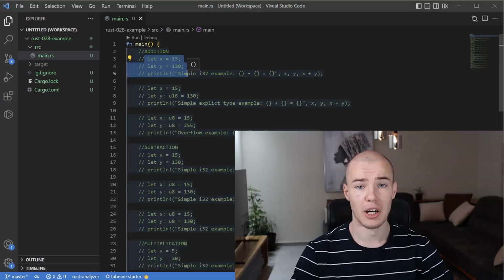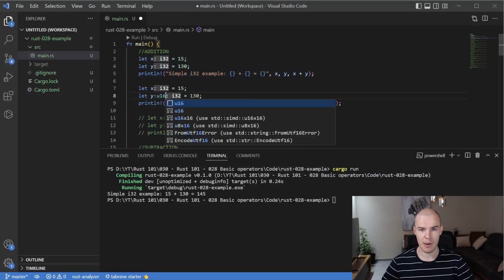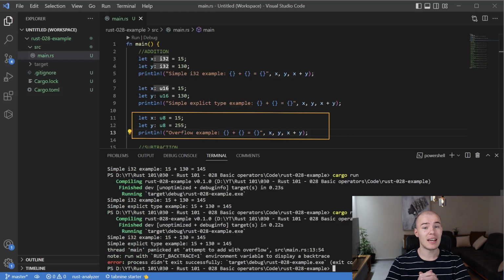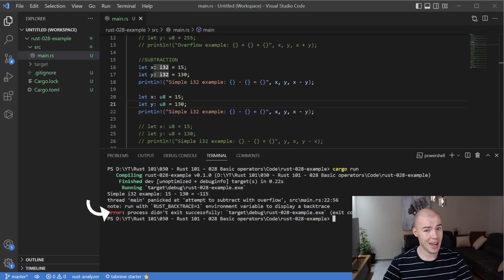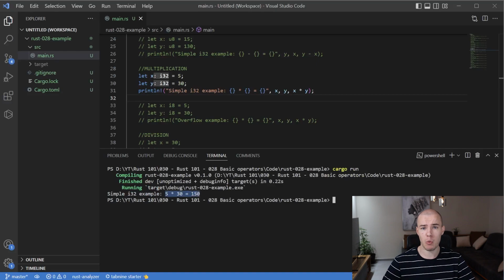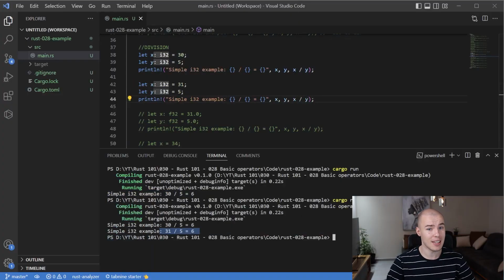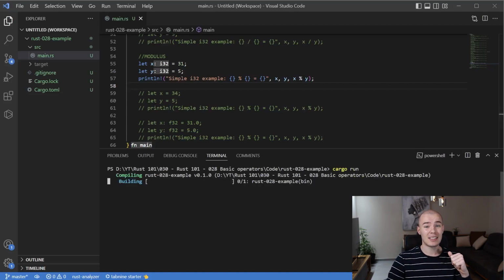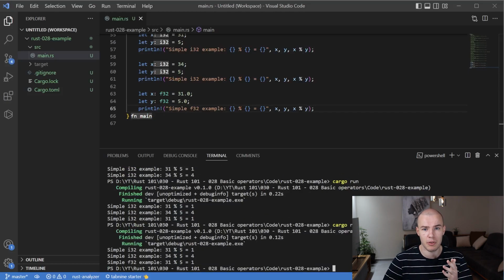Rust 101 - Arithmetic operators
The moment is right for us to start learning about operators that we have at our disposal in Rust. Of course, we will first learn what are operators, and which ones we have at our disposal. I am sure that you are already familiar with most of the operators we are about to talk about in this video, but I am also sure that you will learn a few new things along the way. Now, if you think about it, operators are one of the most basic things in any programming language, so you for sure wish to master them properly and have a very firm grasp on them. Which is why this video is supposed to help you with that! Enjoy!